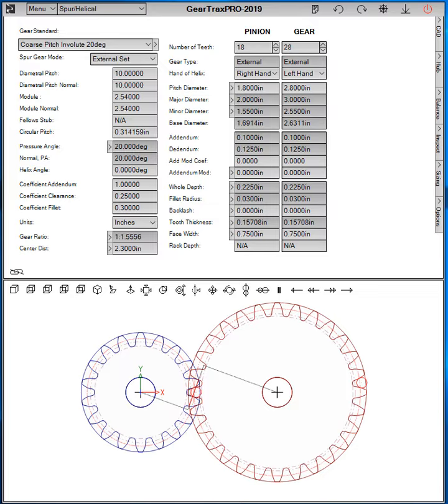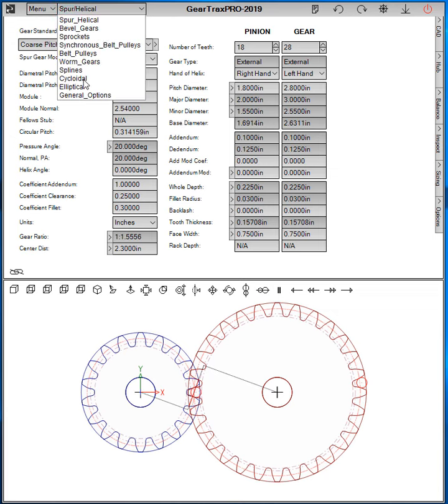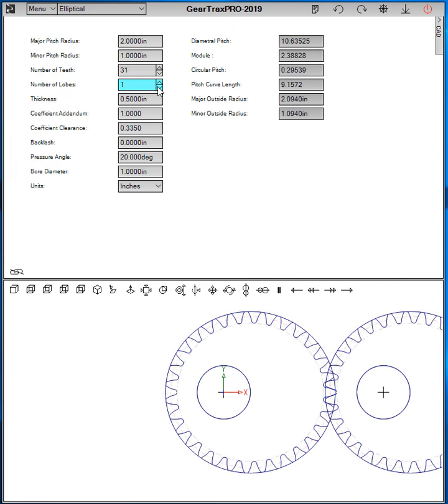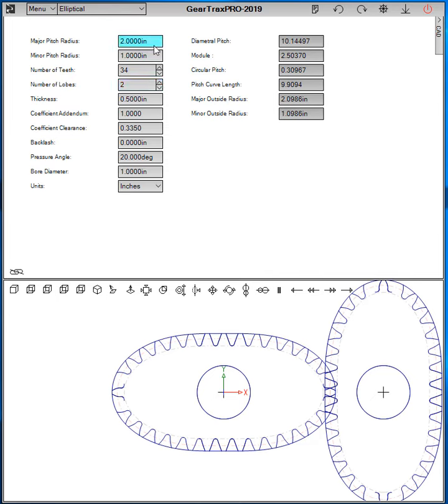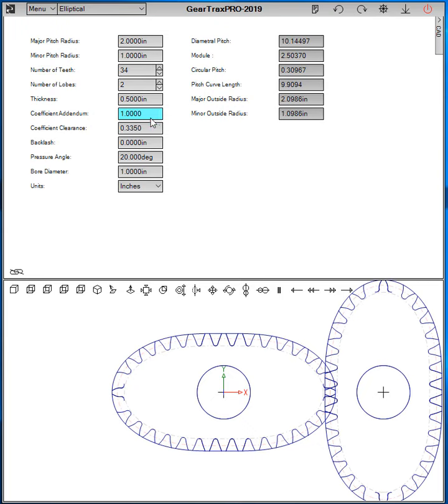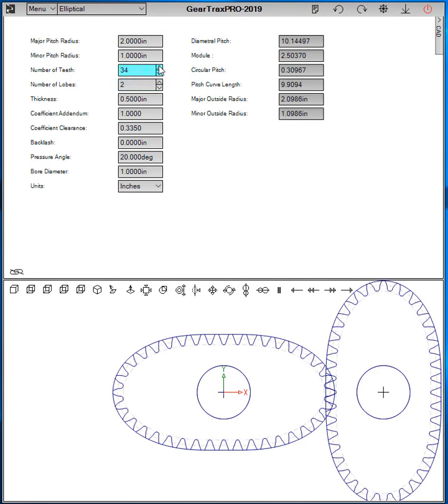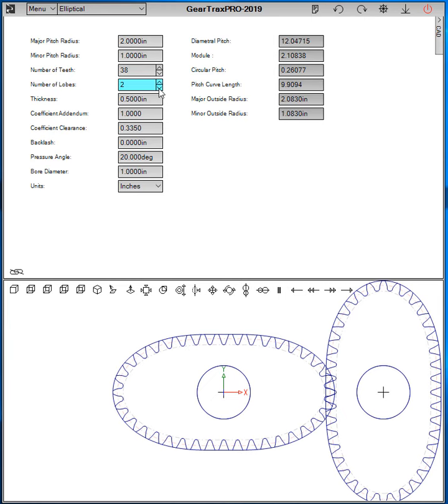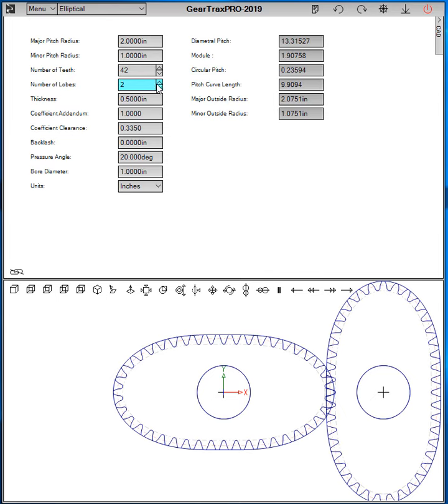GearTrax Demo Video: Elliptical Gear Sets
A short video on GearTrax's Elliptical Module.

GearTrax™ provides the designer with an easy to use tool for creating solid models of drive components. Create spur, helical, straight bevel and involute splines with true involute tooth profiles.

GearTrax™ is intuitively easy to use for the designer with limited gear experience yet powerful enough for the gear expert. The animation window shows the spur/helical gear mesh which updates as the data is changed. It is extremely useful in understanding how changes to the gear parameters reflects on the gear mesh.

GearTrax™ is more than a library program.  Each part model is created with it's specific requirements just as a designer would, but rather than taking hours or days, the part is created in seconds.  GearTrax creates solid models of spur and helical gears, bevel gears, worm gears, involute splines, timing belt pulleys, chain sprockets, V-belt pulleys, cycloidal drive gears and elliptical gears. GearTrax™ also integrates with Excel to create data sheets.

Available for use with SOLIDWORKS, Solid Edge and Inventor. Also available for standalone use. Download a free 10-day trial from our website today!